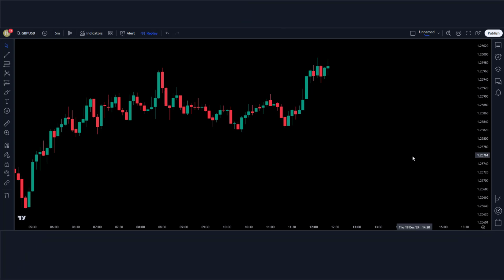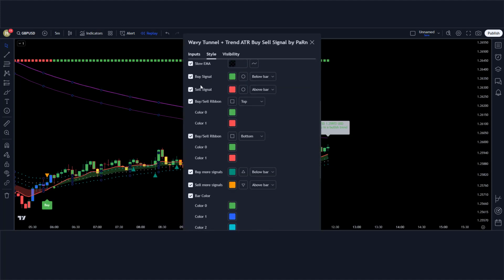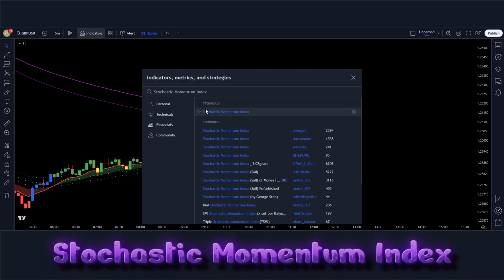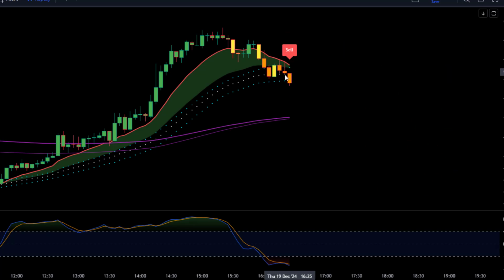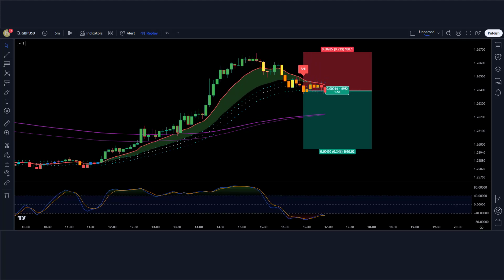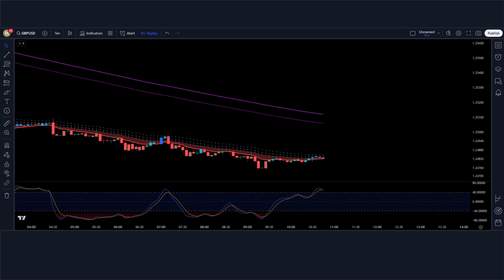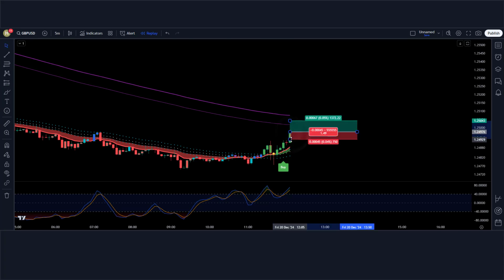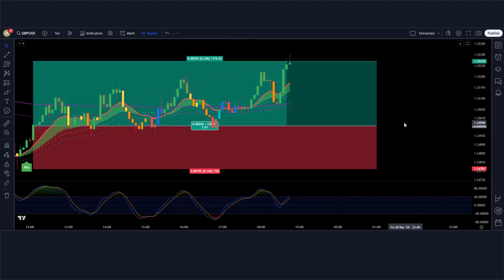FREE Premium Indicator EXPOSED! Next-Generation TradingView Secret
I'm going to test out this FREE next-generation TradingView indicator and see if it really lives up to the hype—can I make profitable trades using just this tool?

Risk Warning
Premium Indicator
FREE
This Is a Next-Generation Indicator
day trading
tradingview
swing trading
best premium indicator
premium indicator tradingview
low risk
us30
us500
sp500
forex
trading chanakya
order blocks
Liquidity
Ultimate day trading
Ultimate strategy
sniper entries
sniper entrys
swingstrategy
SWINGTRADING
Forex
Trading
Smart money
Strategy
Price action
candlestick trading
tradingview indicators
candlestick patterns
stock market
swing trading
trading strategies
binance
cryptocurrency
crypto
bitcoin
Deltariver trading
Deltariver
trading course
money management tips money management in hindi
money management
pocket option strategy
pocket option
binomo trading
binomo strategy
binomo trading hindi
binomo
quotex trading strategy
quotex
iq option
forex trading
us30
forex
crypto
bitcoin
no nonsense forex
tradingview indicator
crypto
bitcoin
no nonsense forex
tradingview indicator
tradingview premium
tradingview pro
trading course
price action
scalping
scalping indicator
pintrade
fxmapa
tradingview tutorial
artificial intelligence
ai indicator